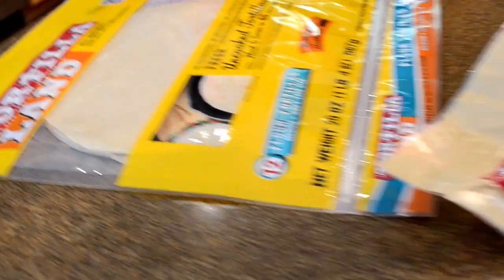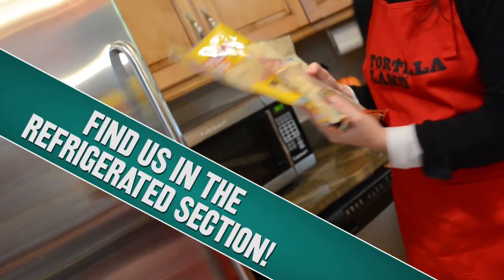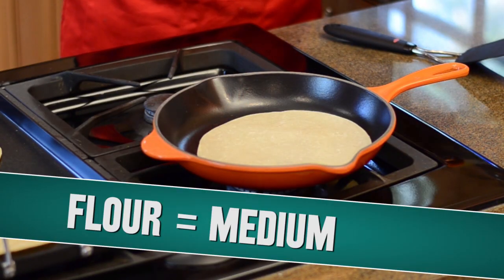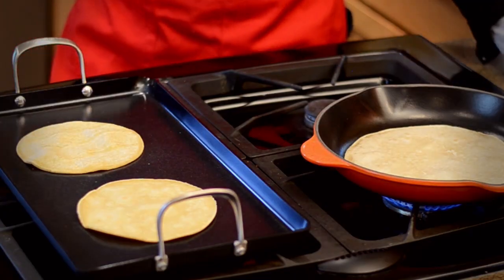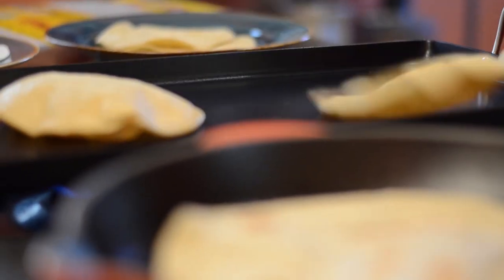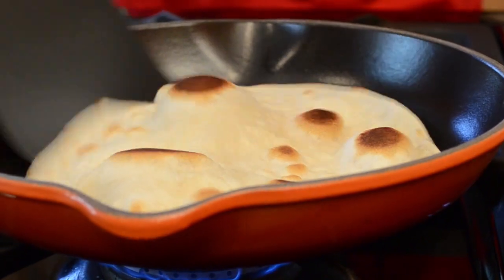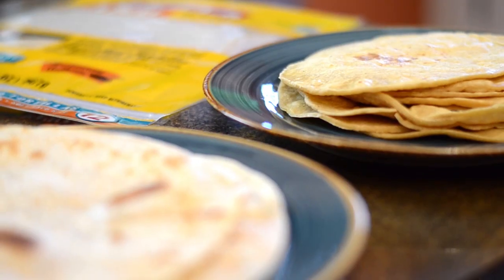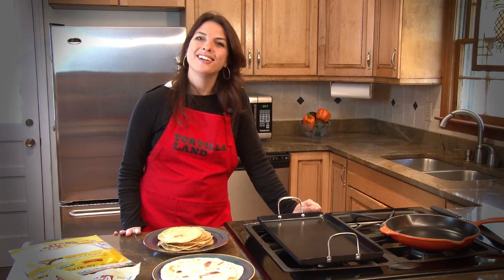How to Cook a TortillaLand Tortilla!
See how simple it is to cook up a perfectly fresh TortillaLand tortilla in just 60 seconds! Whether you choose our all-natural flour tortillas, our gluten-free corn tortillas or our new and tasty Cheesy tortillas, you'll always enjoy the authentic, homemade look, texture and taste of a freshly made tortilla — with no lard, no cholesterol, and no saturated or trans fats.